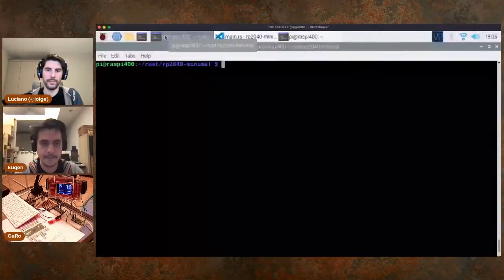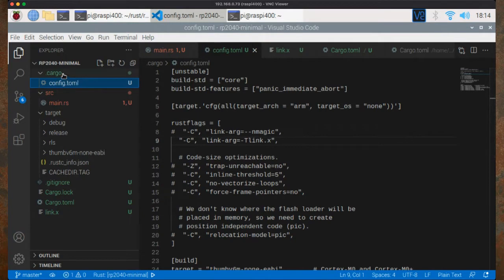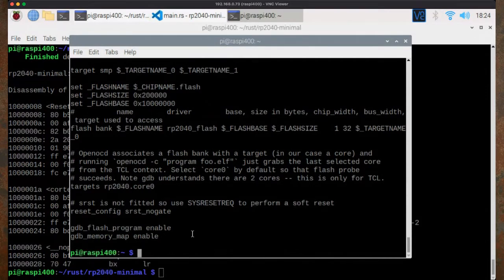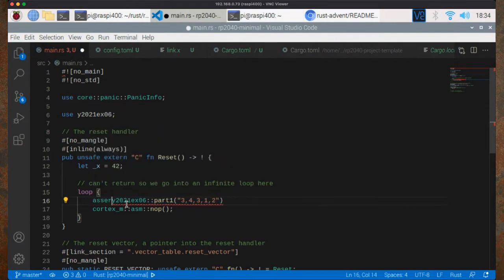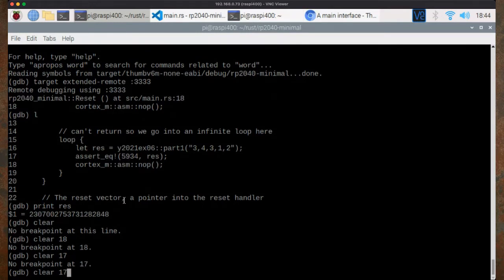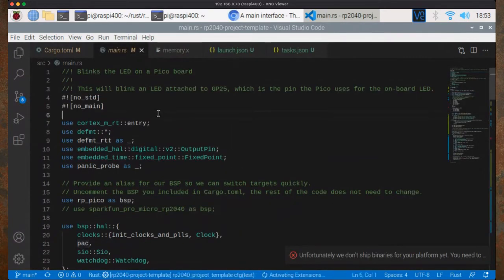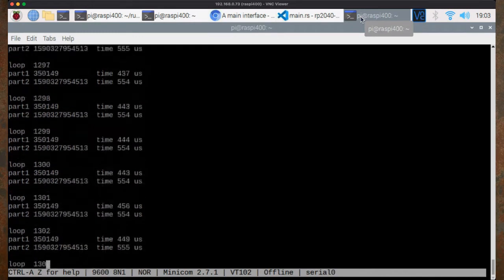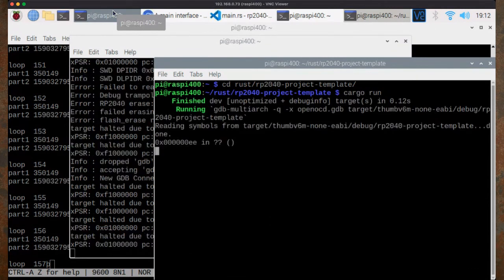Advent of code in Rust SPECIAL - solving day 6/2021 on a RASPBERRY PICO (Twitch Live 2022-02-21)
In this SPECIAL episode, we decided to try something new and try to see how to run Rust on BARE METAL (which in our case is a Raspberry PICO)!

Roberto, did a lot of prep work and managed to run our previous solution (y2021, day 06

In this episode we learn:

How to setup the environment and run a simple "hello world"
How to import our previous solution as a library
How to run the code
How to debug code running on the PICO using GDB
How to get output from the PICO using a serial terminal

Let us know if you like this special format and you want to see more Rust on BARE METAL!

If you have any suggestion regarding the code or our solutions, we'd love to hear it, so please leave a comment or a create a PR!